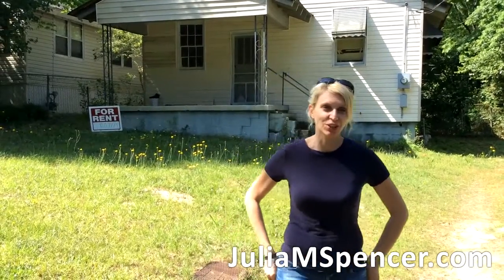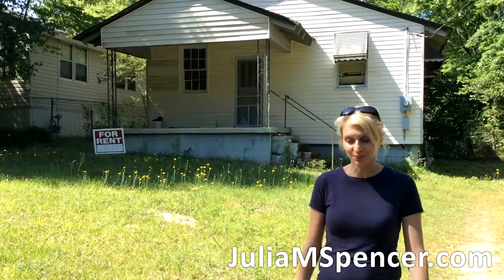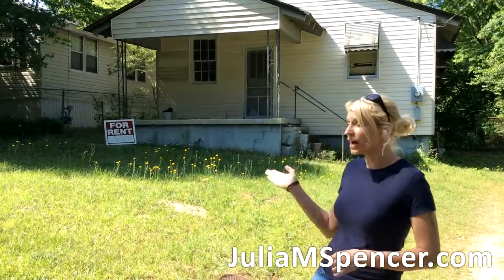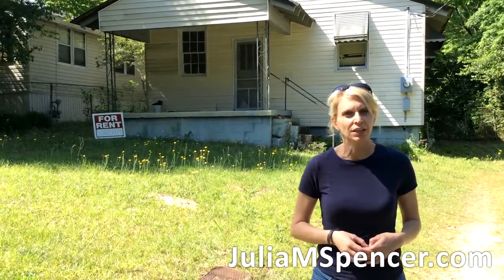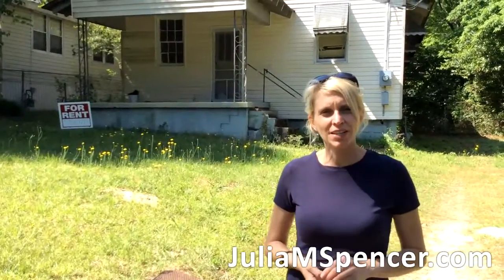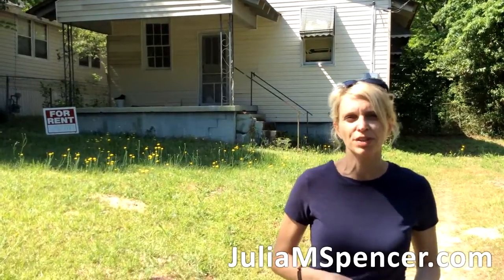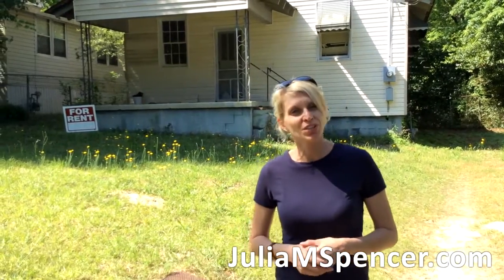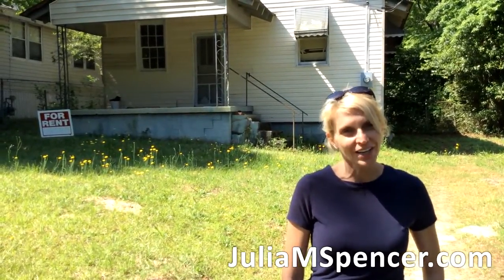Tax Lien Foreclosure, Wholesaling, and Owner Financing combined via Real Life Example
- Here is how to combine three popular strategies of Real Estate Investing into one Deal and earn big time: Tax Lien Foreclosures, Wholesaling, and Owner Financing. That's right. Sign up for your FREE account today and download your FREE Guide to Real Estate Investing on this and many other Real Estate topics discussed and backed with 25 years of experience

New YouTube videos almost daily!
Voxer: jmsp78607

My most popular Audiobooks:
Audiobook #1: Make Money with Tax Sale Investing
Audiobook #3: 13 Steps to your First Tax Sale Foreclosure Investment